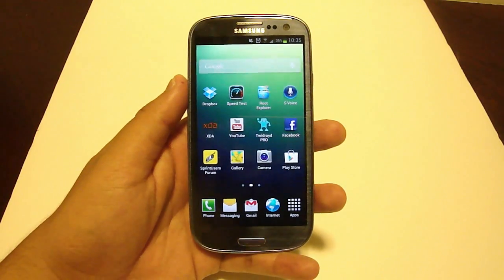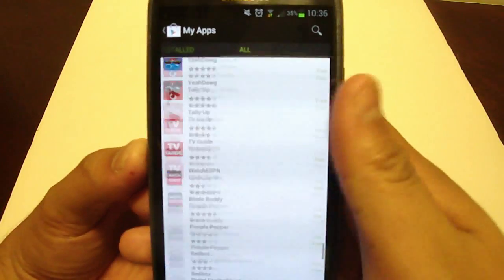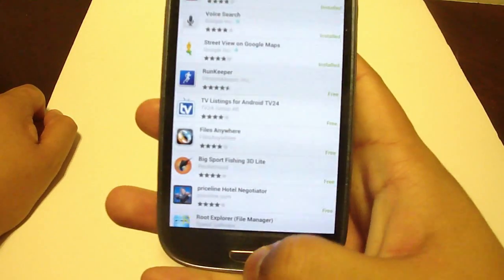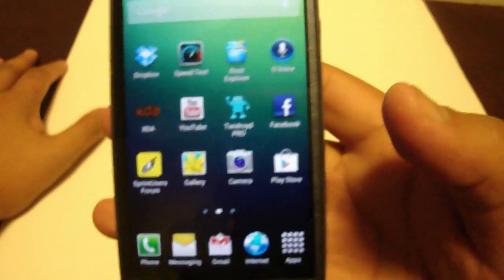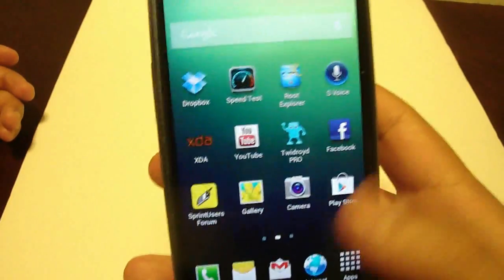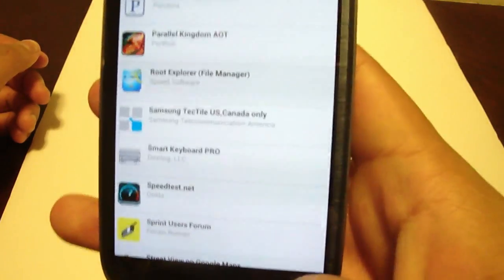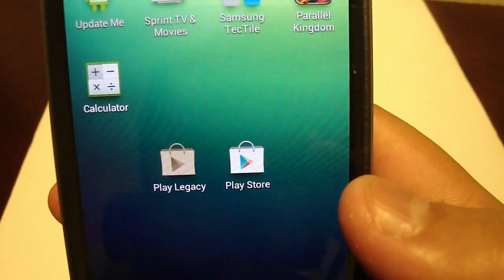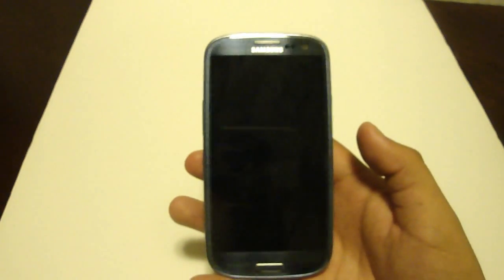Legacy Play Store Hack To View Paid Apps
Ever wish you had the option to view your Paid Apps in the Google Play store? Check out this video on how to install the Legacy play store and restore this feature.

@Droid Unite